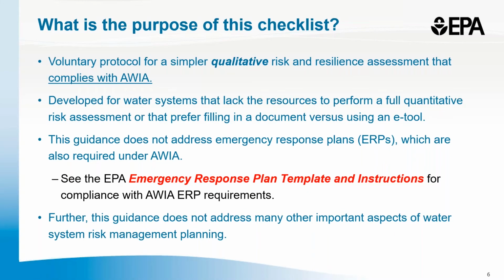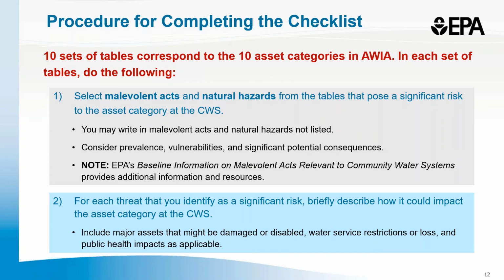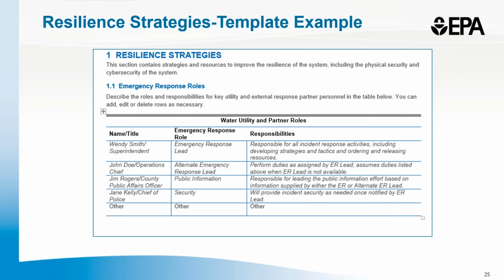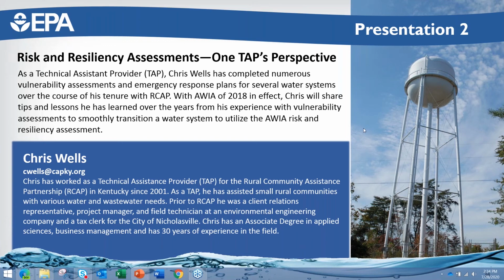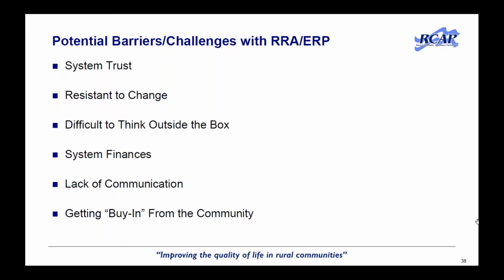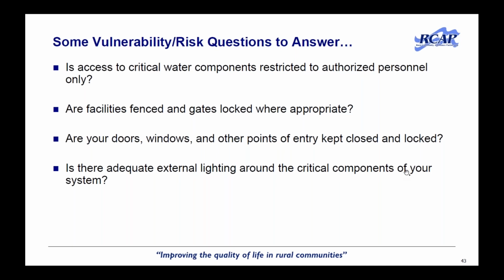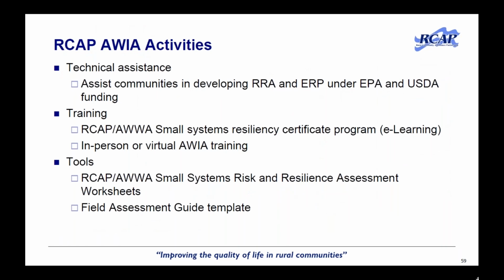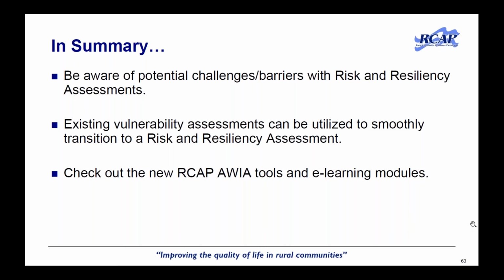AWIA Risk and Resilience Check List and AWIA Lessons Learned (July 28, 2020)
Presentation 1: EPA’s Small System Risk and Resilience Assessment Checklist (Presented by Lauren Wisniewski)
EPA developed guidance for small community water systems (CWS) serving greater than 3,300 but less than 50,000 people to comply with the requirements for risk and resilience assessments under America’s Water Infrastructure Act (AWIA) of 2018. This presentation will provide an overview of EPA’s Small System Risk and Resilience Assessment Checklist that can help small CWS meet the requirements for risk and resilience assessments in AWIA. The checklist includes the categories of water system assets that must be assessed under AWIA and the malevolent acts and natural hazards that could pose significant risks to those assets.
Lauren has worked as an environmental engineer in EPA's Office of Water since 2002. She developed EPA’s Power Resilience Guide for Water
and Wastewater Utilities and has led over 25 workshops across the country
for drinking water and wastewater utilities on resilience, infrastructure
protection, and coordination with other critical infrastructure sectors, including energy, emergency services, and food and agriculture. She serves in EPA’s Response Support Corps and has staffed the Water Desk in EPA’s Emergency Operation Center during several activations. Lauren has a B.S. in civil engineering from Duke University and an M.P.H. from George Washington University.

Presentation 2: Risk and Resiliency Assessments: One TAP’s Perspective (Presented by Chris Wells)
As a Technical Assistant Provider (TAP), Chris Wells has completed numerous vulnerability assessments and emergency response plans for several water systems over the course of his tenure with RCAP. With AWIA of 2018 in effect, Chris will share tips and lessons he has learned over the years from his experience with vulnerability assessments to smoothly transition a water system to utilize the AWIA risk and resiliency assessment.
Chris has worked as a Technical Assistance Provider (TAP) for the Rural Community Assistance Partnership (RCAP) in Kentucky since 2001. As a TAP, he has assisted small rural communities with various water and wastewater needs. Prior to RCAP he was a client relations representative, project manager, and field technician at an environmental engineering company and a tax clerk for the City of Nicholasville. Chris has an Associate Degree in applied sciences, business management and
has 30 years of experience in the field.

For more information about EPA's Small Drinking Water Systems webinar series